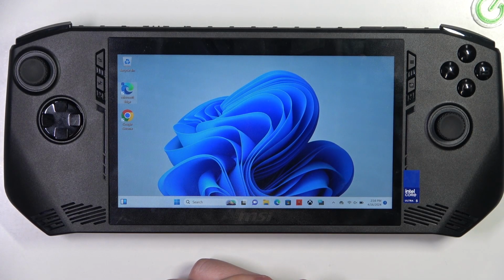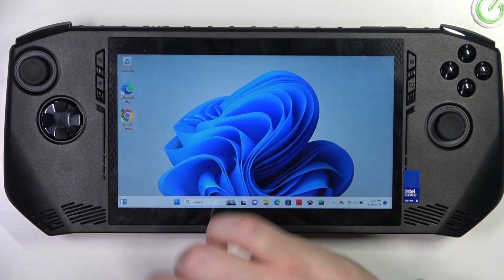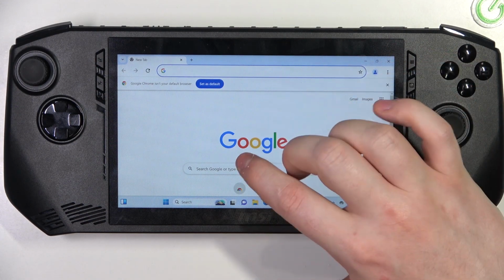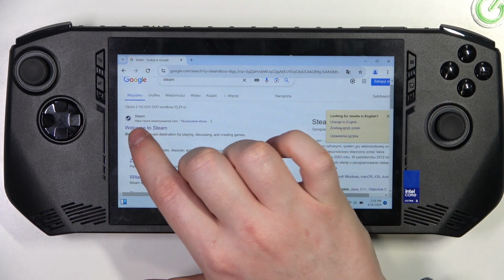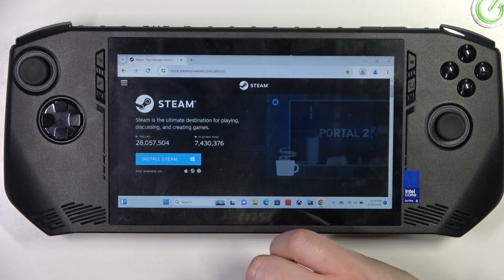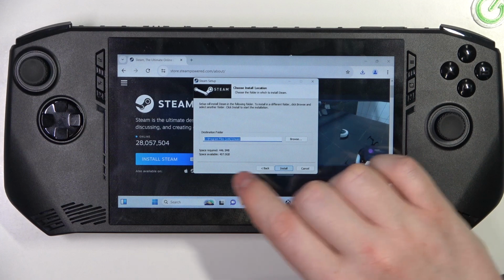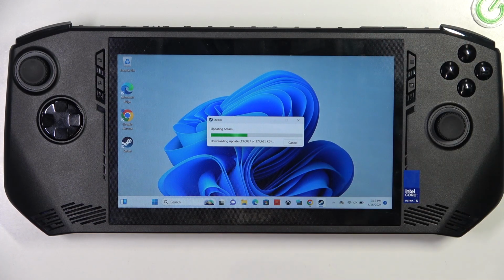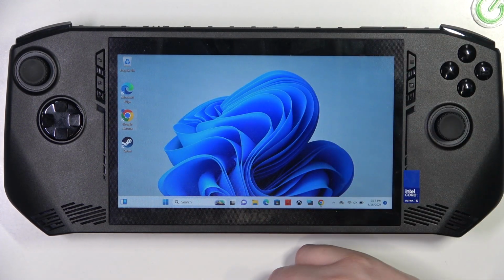How To Install Steam On MSI Claw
Installing Steam on your MSI Claw laptop opens up a world of gaming possibilities, allowing you to access a vast library of games and connect with friends. This guide will provide you with step-by-step instructions on how to install Steam on your MSI Claw, enabling you to enjoy your favorite games wherever you go.

Why might someone want to install Steam on their MSI Claw laptop?
What are the benefits of using Steam for gaming on the MSI Claw?
Can you outline the step-by-step process for installing Steam on the MSI Claw?
Are there any prerequisites or system requirements to consider before installing Steam on the MSI Claw?
How do users create a Steam account and log in to the platform on their MSI Claw laptop?